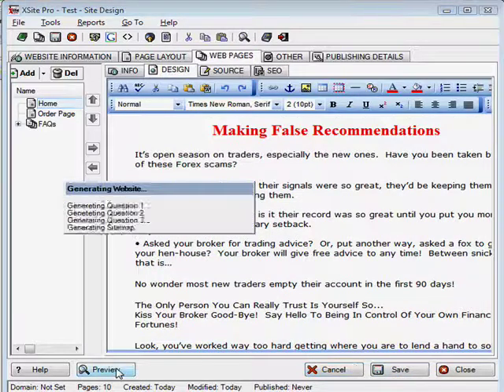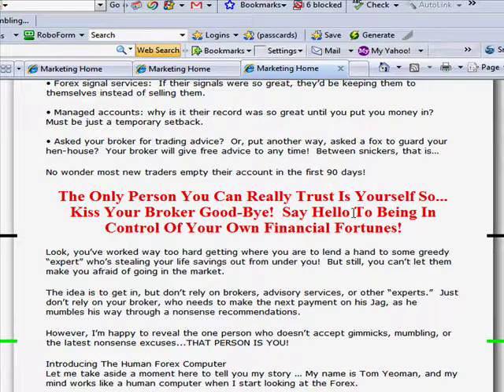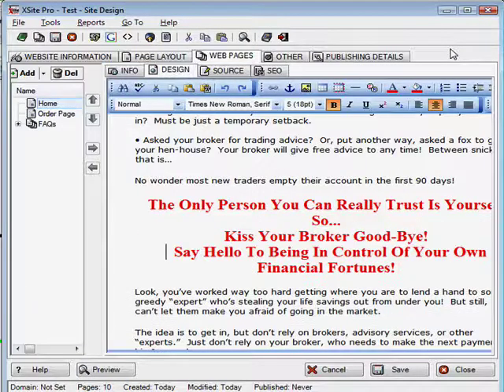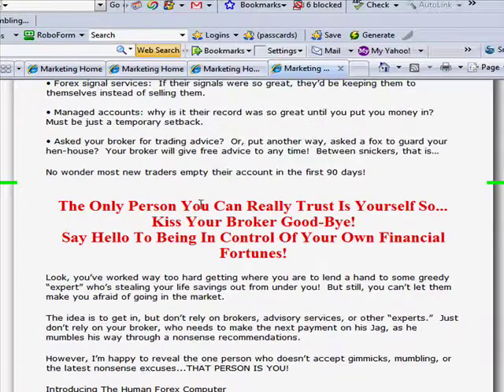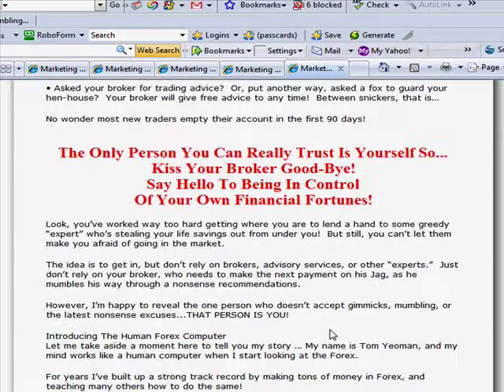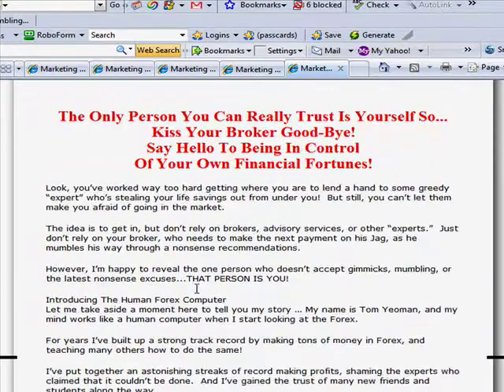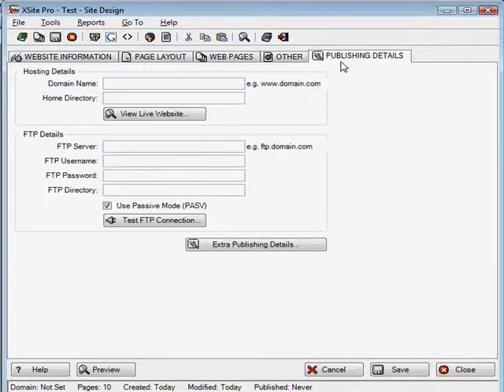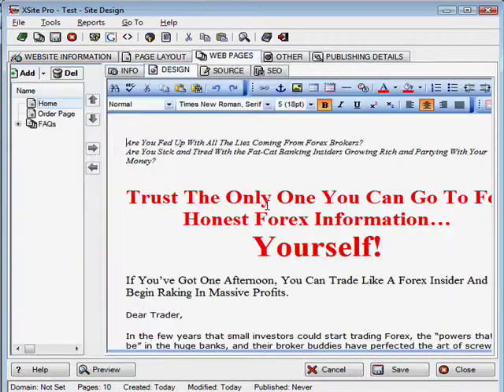Jumpstart Xsite Pro for Copywriters Part 8